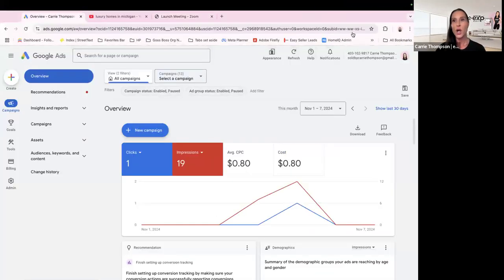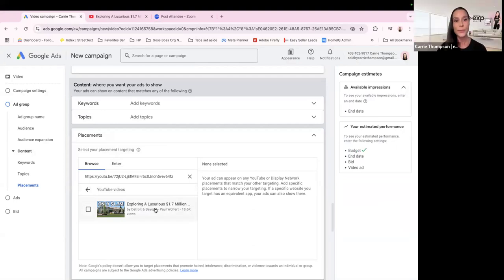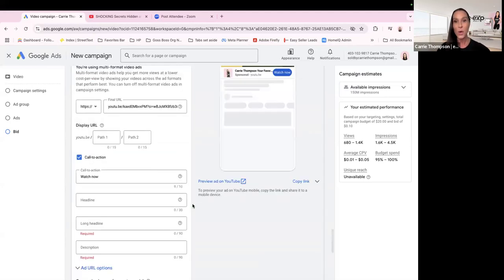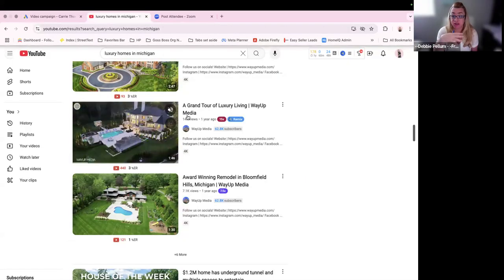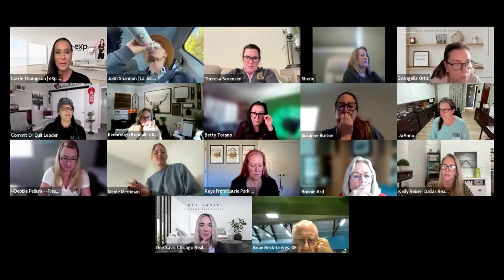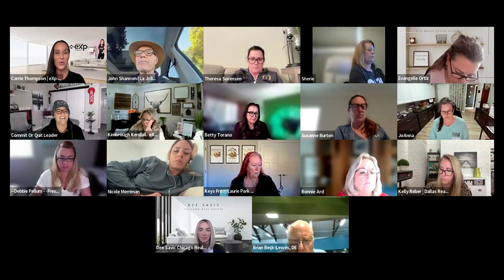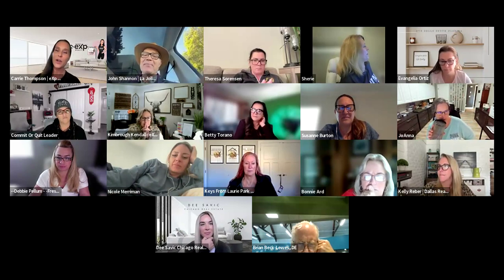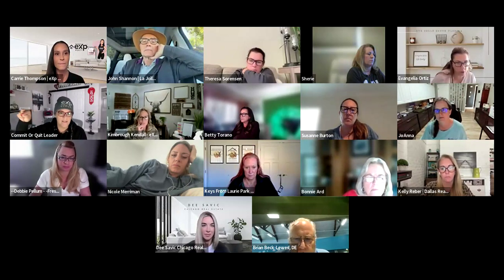What's Holding You Back From YouTube Success?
Carrie demonstrated a marketing strategy using Google Ads to promote videos on YouTube, emphasizing its potential to boost performance and increase visibility. The team also discussed strategies for promoting their services and listings, including the importance of creating local videos, using SEO keywords, and posting stories on social media platforms. Lastly, Carrie shared a tip about YouTube ads, advising against having ads pop up in the middle of a video, and encouraged the team to try out the ad strategy and share their experiences.

0:00 Intro
0:31 Google Ads
3:41 Copy Link
13:33 Analytics